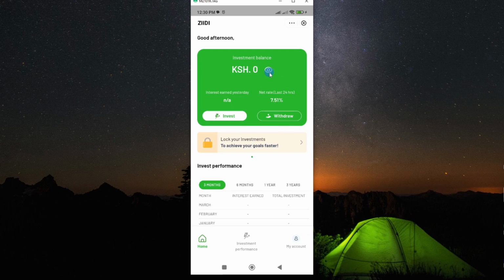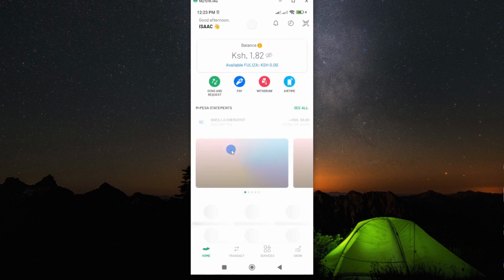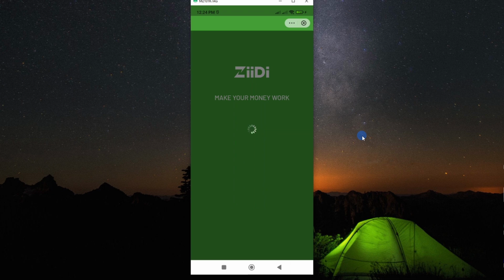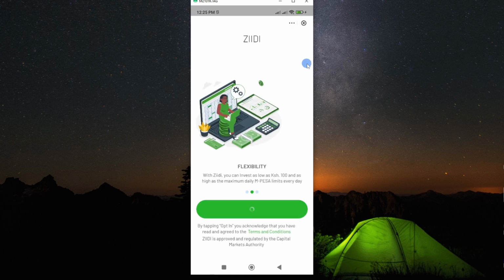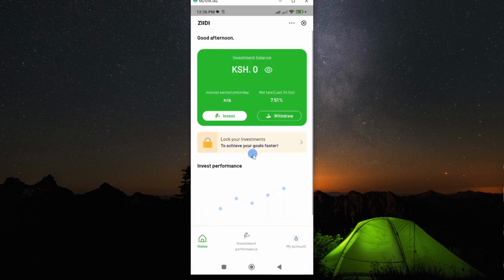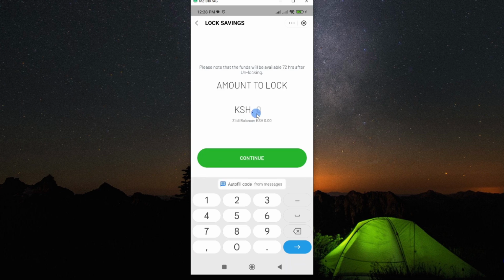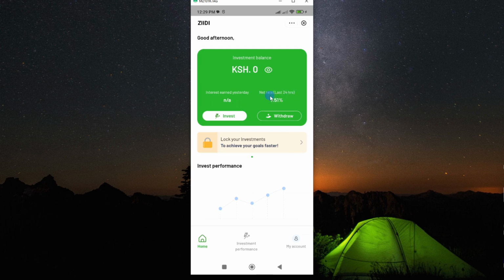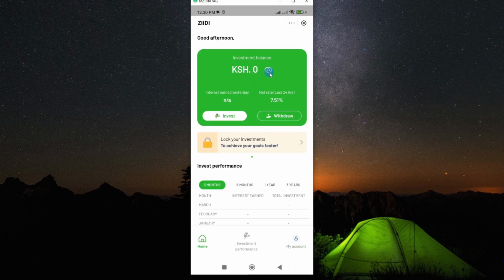How To Open Ziidi Money Market Fund Account And Start Earning Daily Interest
In this video I take you through a step by step process on creating and setting up your Ziidi Money Market Fund(MMF) account through the Safaricom Mpesa App.

You will also learn how to deposit funds into your account, make withdrawal as well as lock and unlock your investment savings.